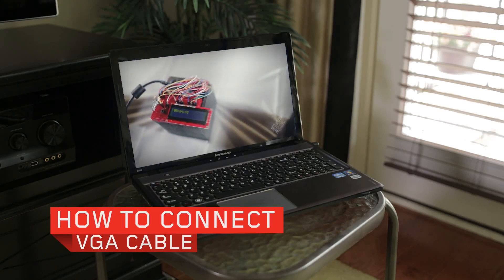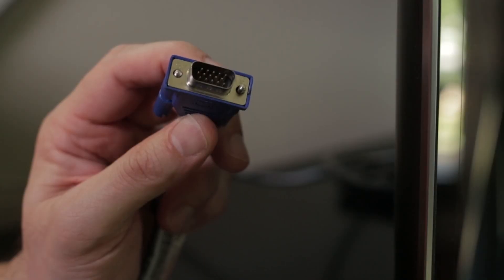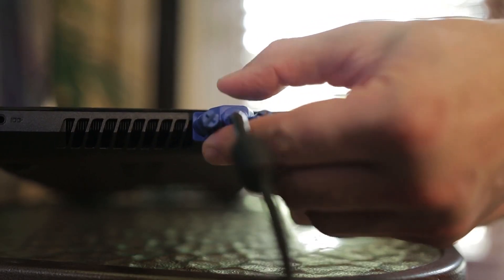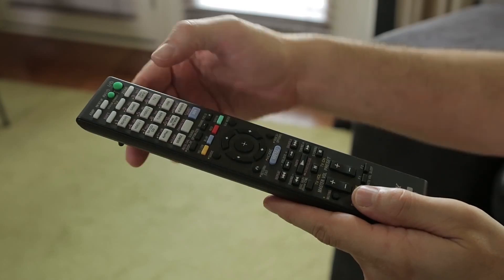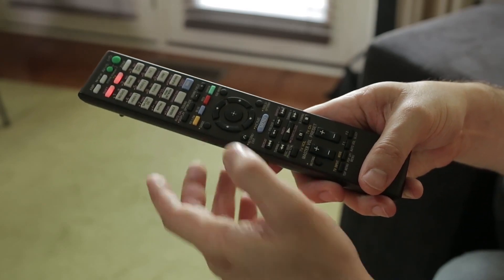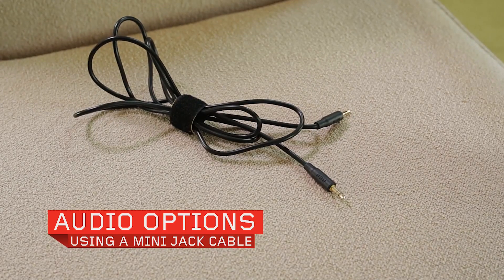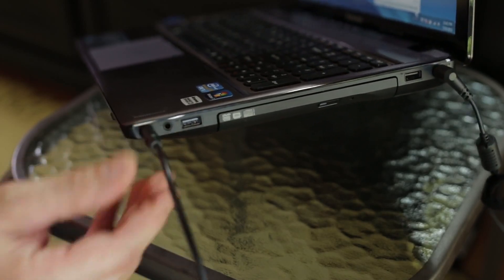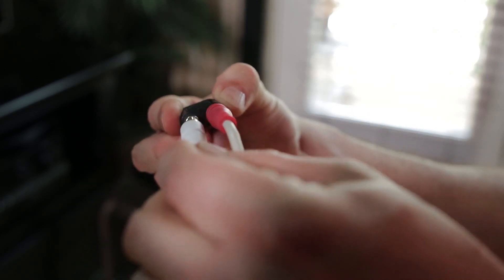Как подключить ноутбук к телевизору через VGA разъем. Харьков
Сервисный центр "Мегател" - ремонт мобильных телефонов, техники Apple, ноутбуков, планшетов, игровых приставок, Харьков.